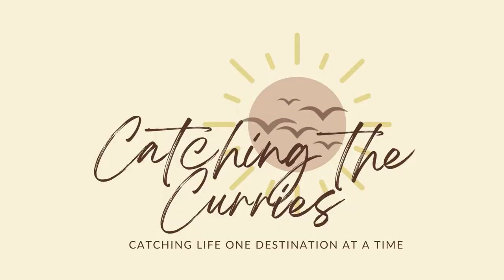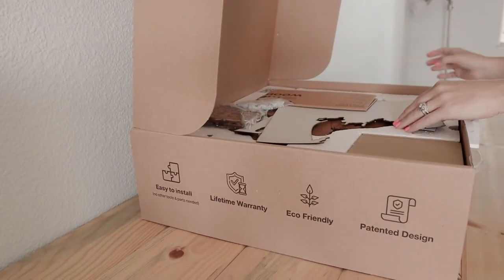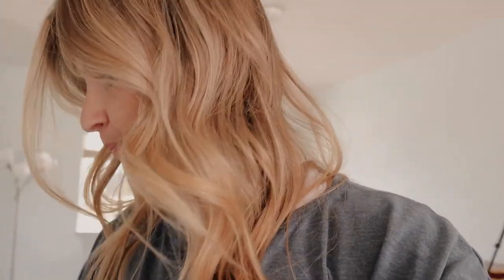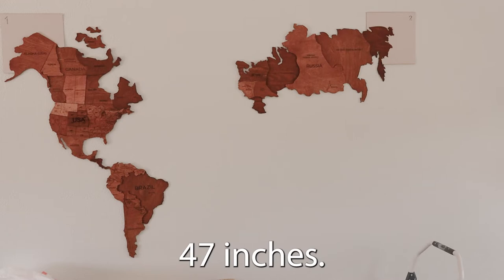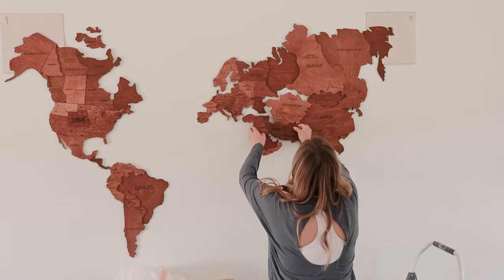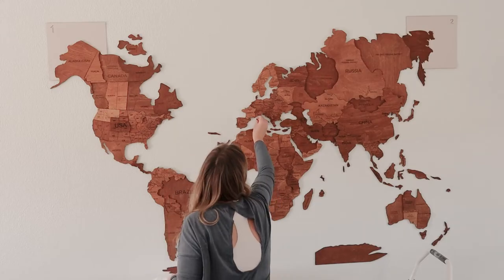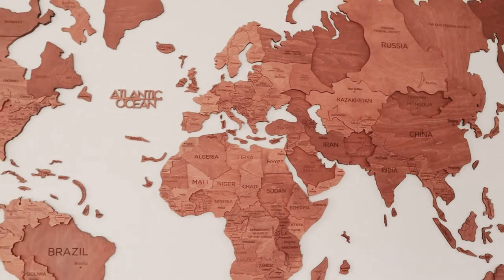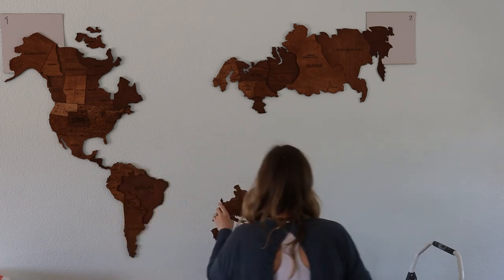HOW I PLAN TO DOCUMENT MY FAMILY TRAVEL!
This is how I plan to document my family travels. I wanted a piece of art for our home that would be able to show how where we had traveled. I stumbled upon the Enjoy the Wood Company, and this beautiful map. Join my experience unboxing, and installing this gorgeous map.